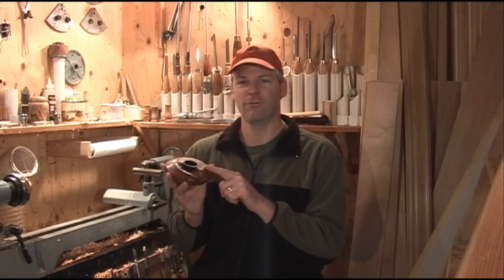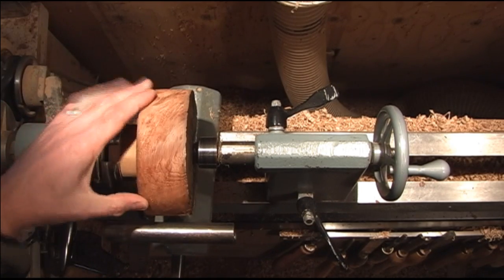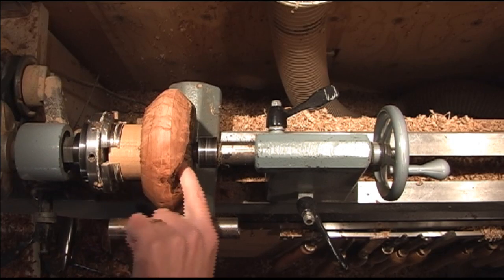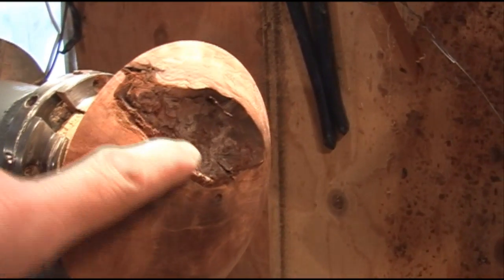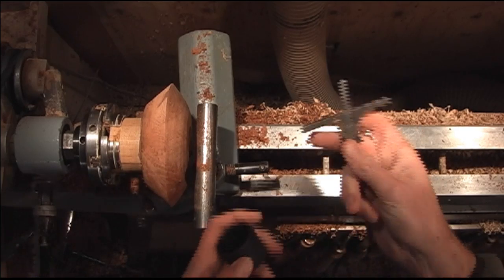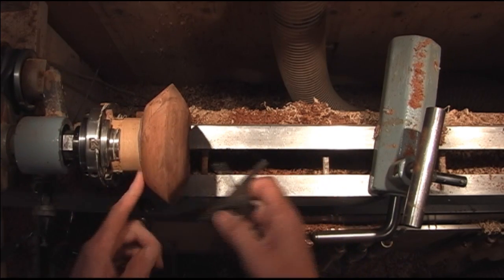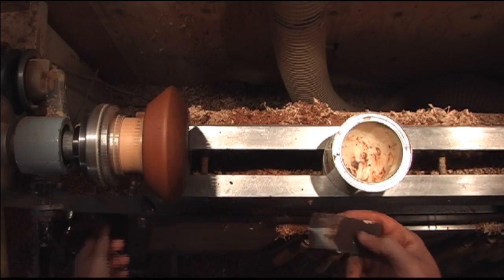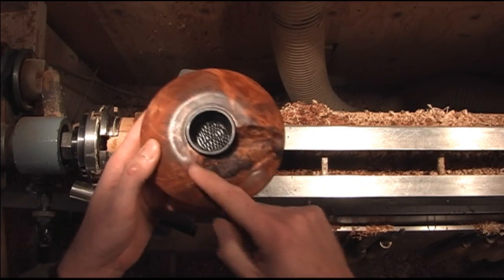Woodturning Redwood Vase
I turned a small Redwood vase on the lathe. If you make this project I'd really like to see it, you can always share your projects on my website.

Here's a link to some of the tools I used in this video,

My Etsy shop

Robust Woodturning Tools!